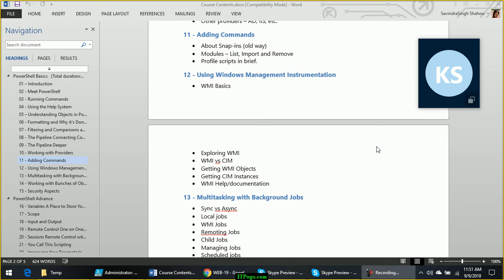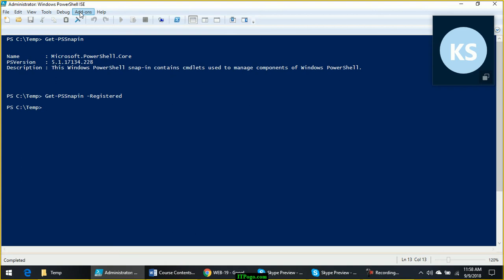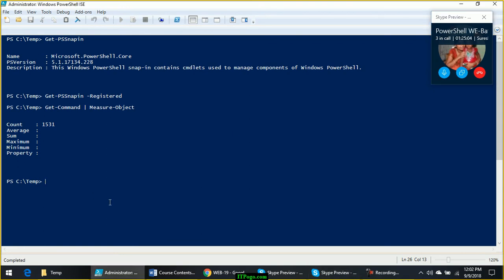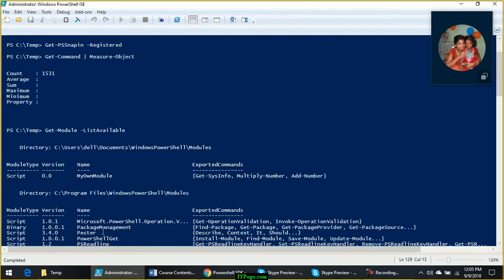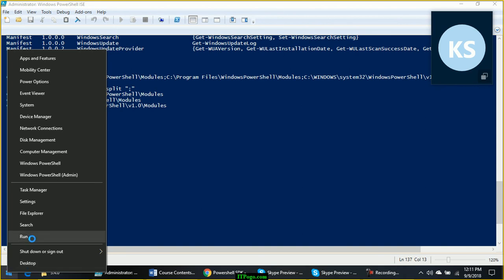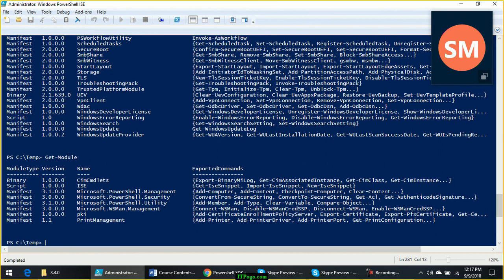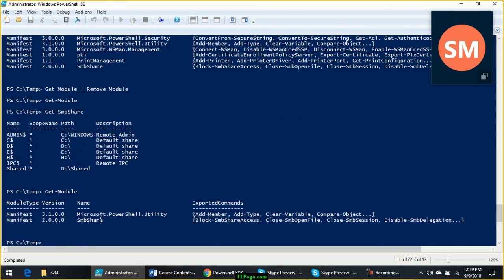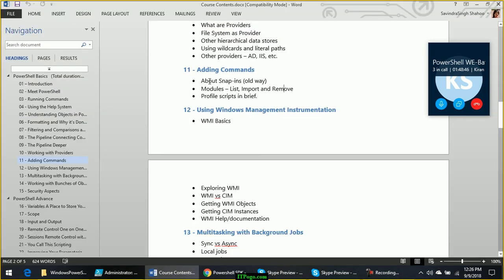10. Working with Modules in PowerShell